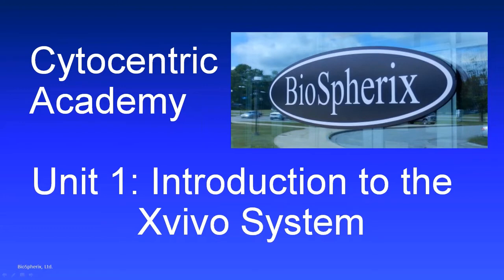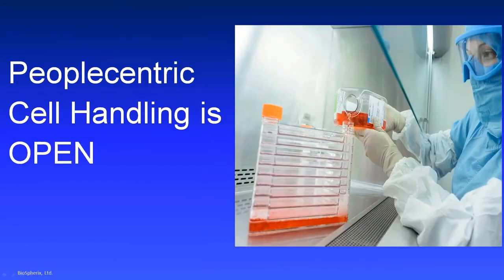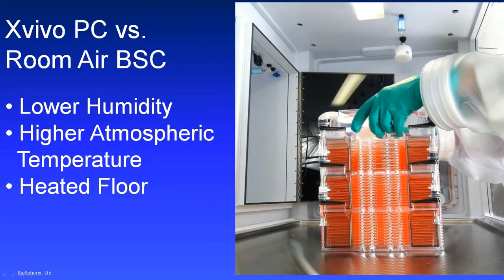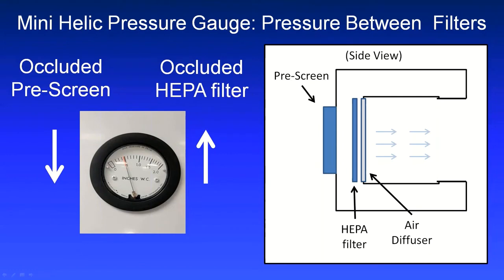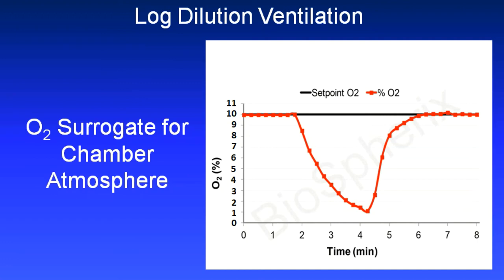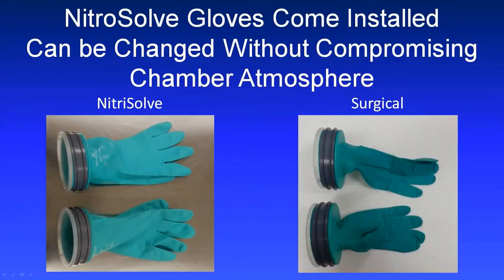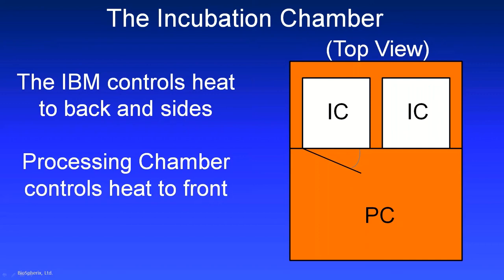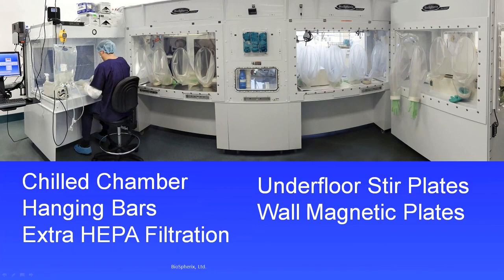Xvivo System® X3 Training Unit 1 - Introduction to the System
Part 1 of our Xvivo System® X3 training series.